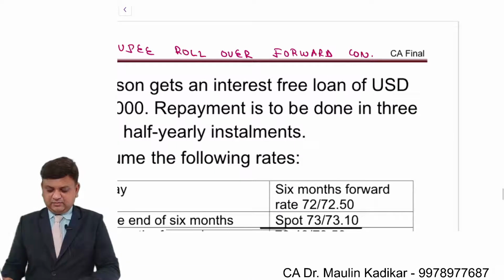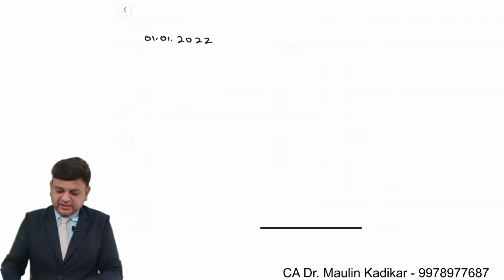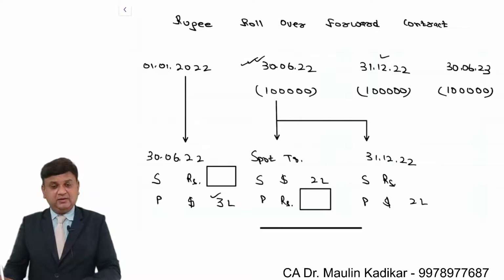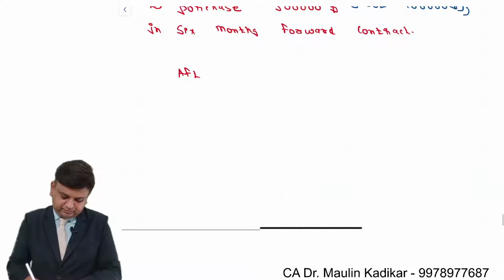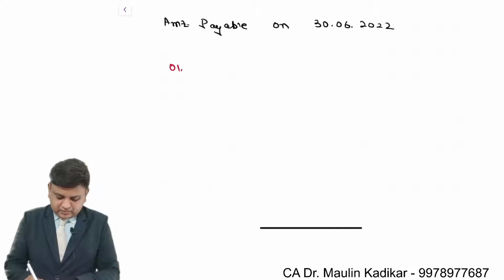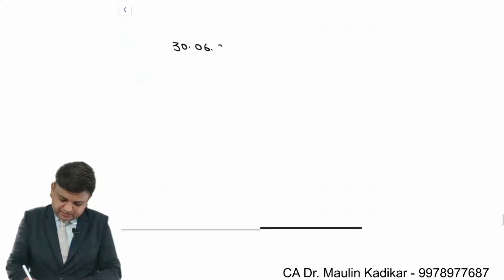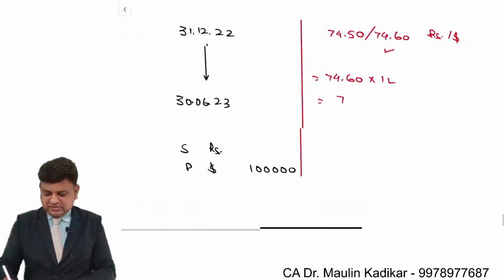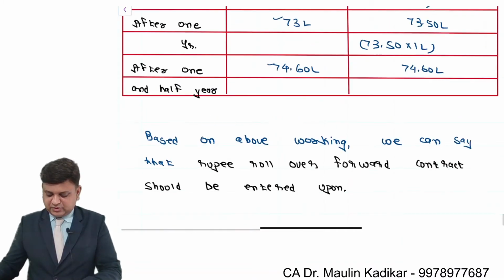Foreign Exchange Risk Management concept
A person gets an interest free loan of USD 3,00,000. Repayment is to be done in three equal half-yearly instalments.
Assume the following rates:

A. Today Six months forward rate 72/72.50
B. At the end of six months Spot 73/73.10
 Six months forward 73.40/73.50
C. At the end of one year Spot 74/74.10
 Six months forward 74.50/74.60
D. At the end of one & half year Spot 75 / 75.10

Find the amount he has to pay in rupees in following three cases. Give your recommendations:
(i) Rupee rolls over forward
(ii) Three separate forward contracts, one today, one after six months and one after one year from today. (Ignore bank commission)